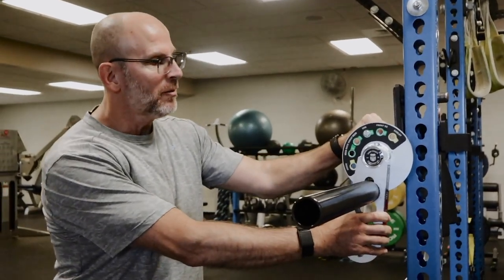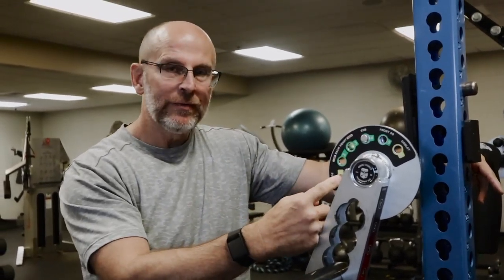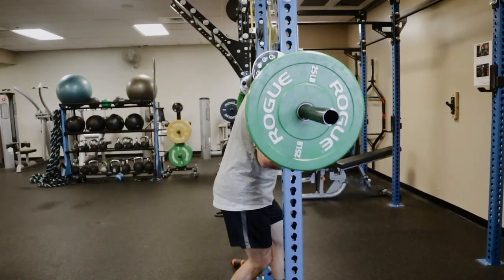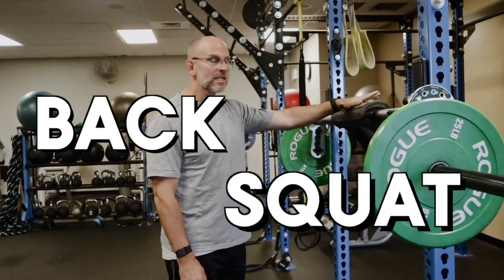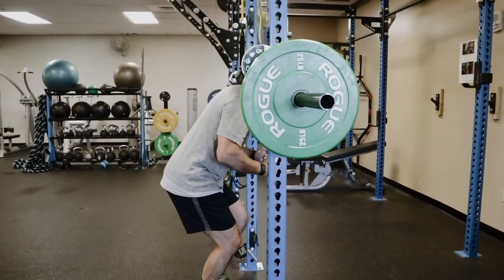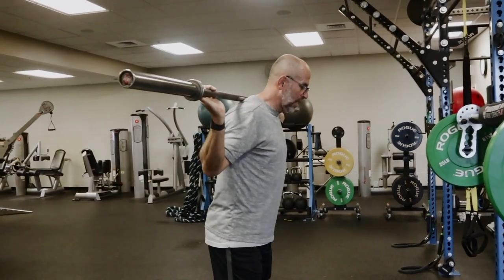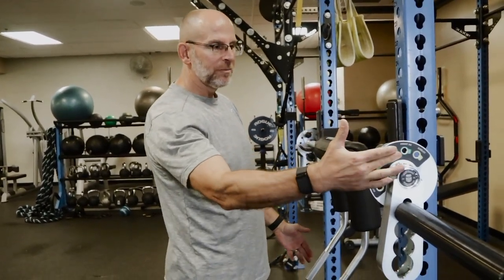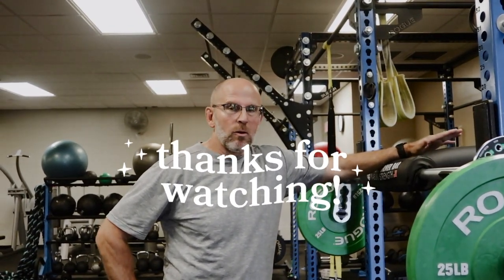How to use a transformer bar | with Alan Bickimer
I filmed this video for my Dad's work. I wanted to share it here also, so other people may find it use-full. My Dad Alan is a trained licensed nurse and personal trainer.  I hope you all will enjoy

The Safety Squat Bar (SSB) is one of our favorite pieces of equipment in the gym. In today's video, we're going to go over how it works, where to position the handles, our favorite exercises and some programming tips.